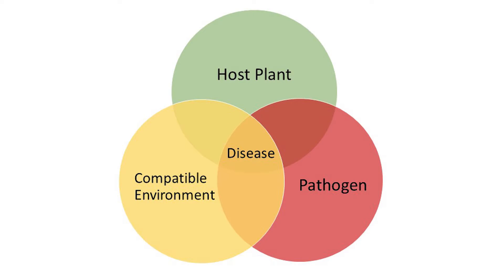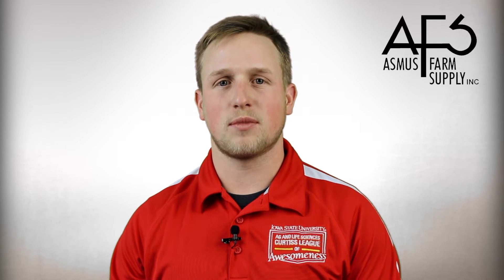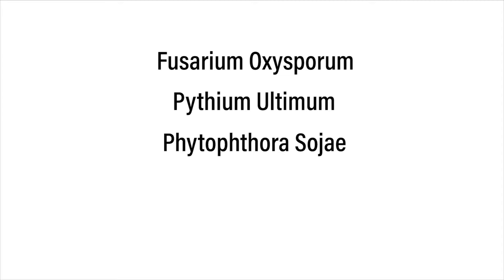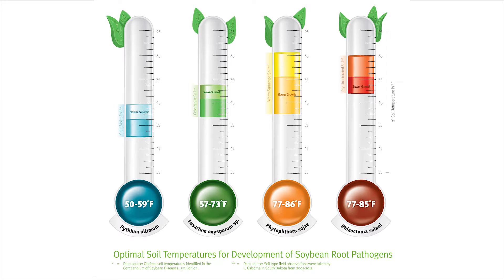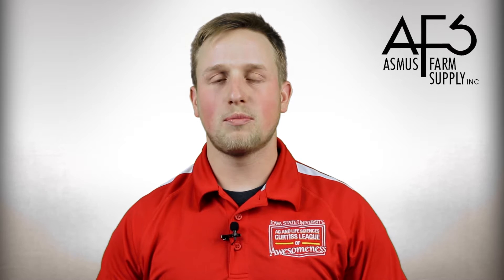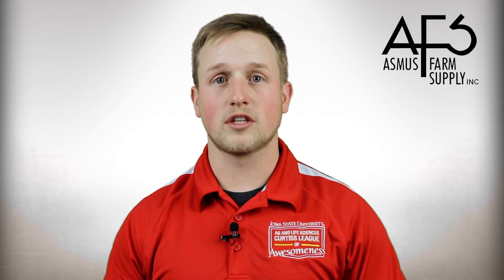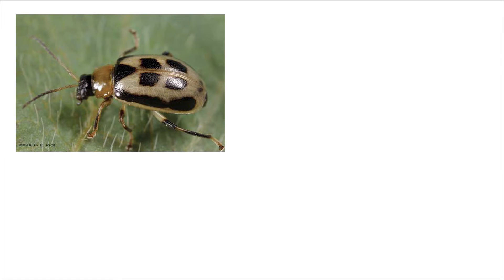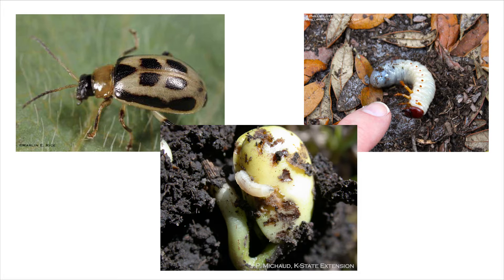What's so important about Soybean Seed Treatment?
Holden talks about the importance of seed treatment and how it can help combat against pests and disease for higher yields.